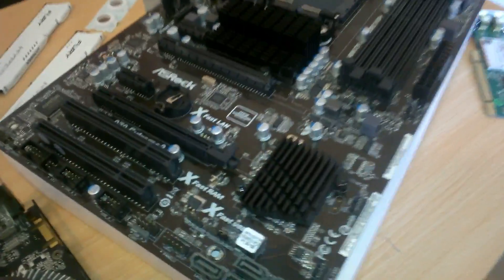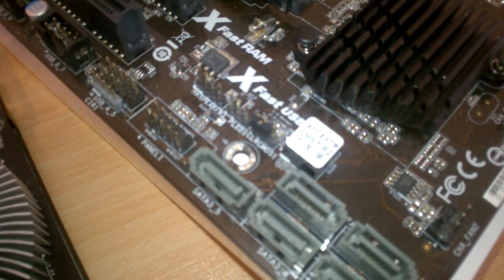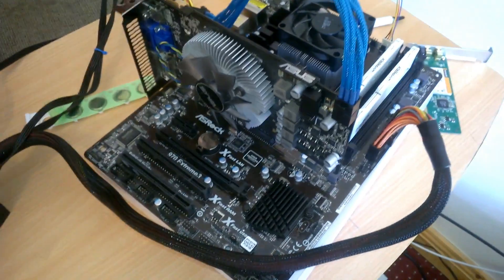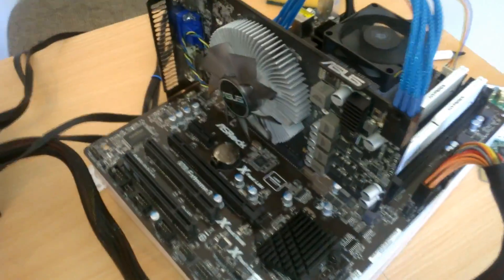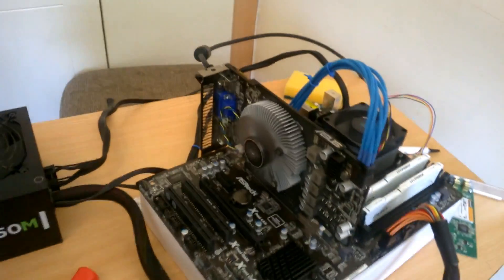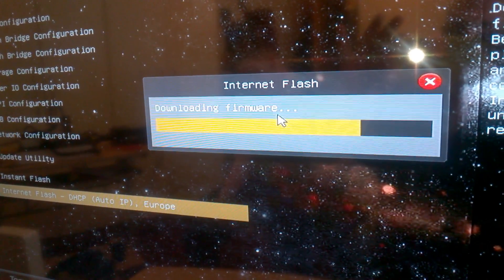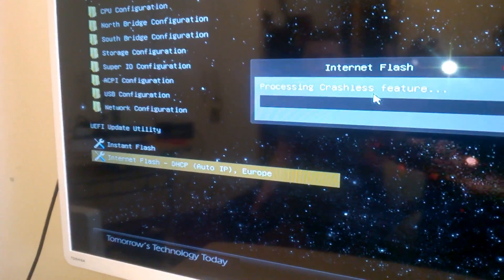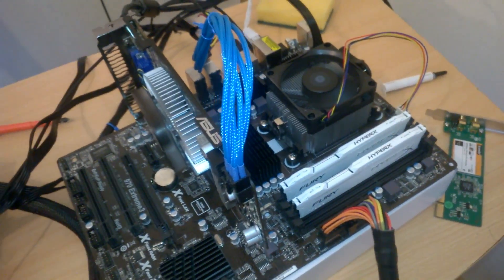Fixing A Possibly DEAD Motherboard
I go about fixing my old ASRock 970 Extreme3 motherboard. I think that it is dead, but I have some ways to try and fix it. I try replacing the battery, and that seems to have worked.
Asrock 970 Extreme3
AMD FX4300 Black Edition